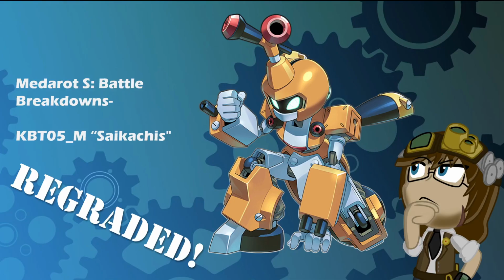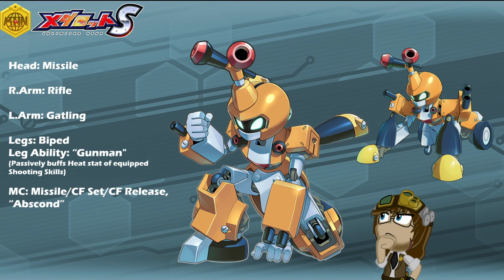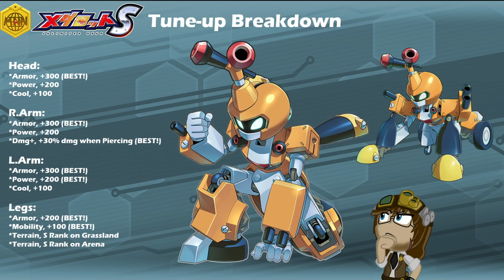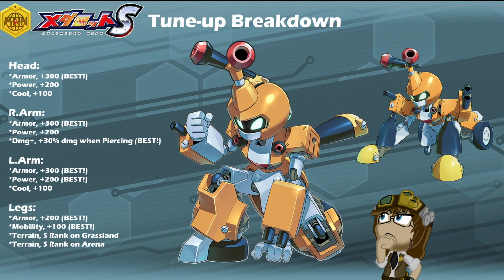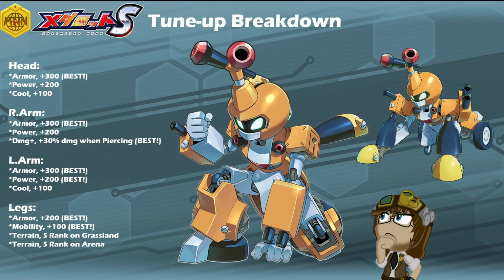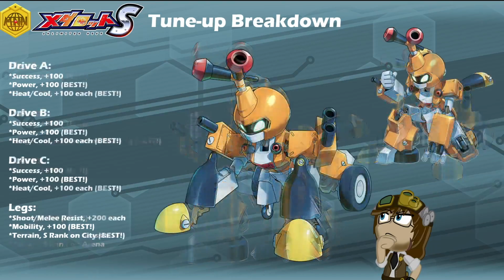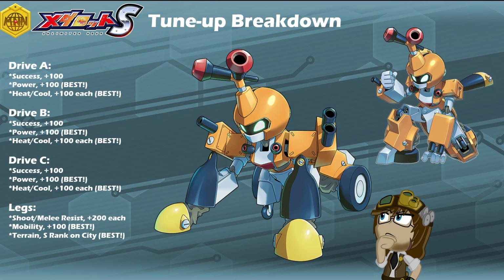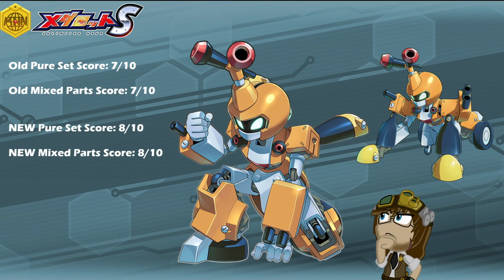Robattle Analytics: KBT05_M "Saikachis", REGRADED!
The KBT starter of Medarots 3 and 4 finally gets his turn with the Tuneup Treatment, and many of his upgrades make overall power and survivability much easier for him to maintain!

KBT05_M "Saikachis"
Missile/Rifle/Gatling, "Gunman"
MC: Missile/CF Set/CF Release, "Abscond"